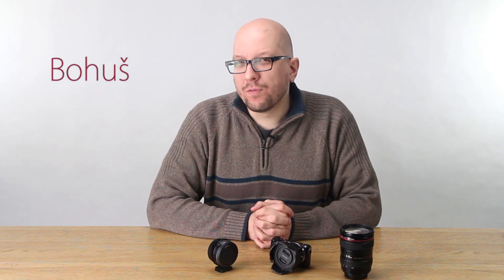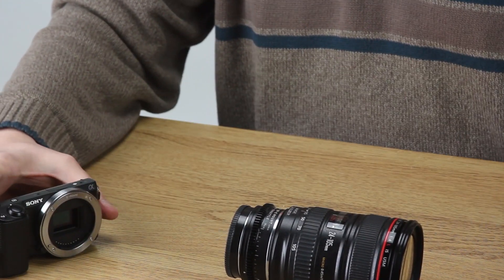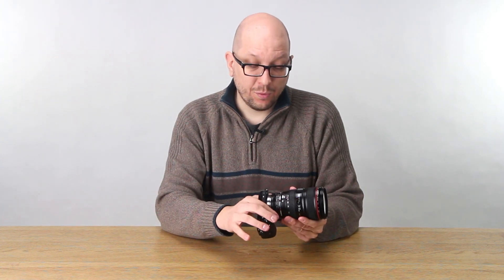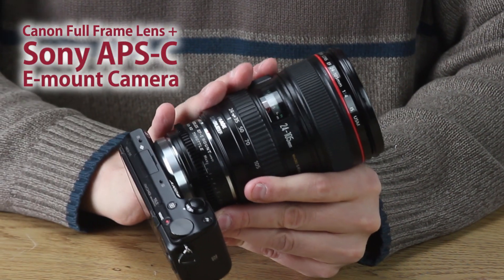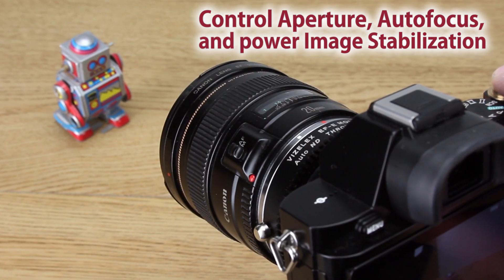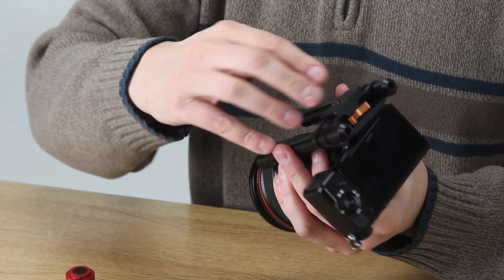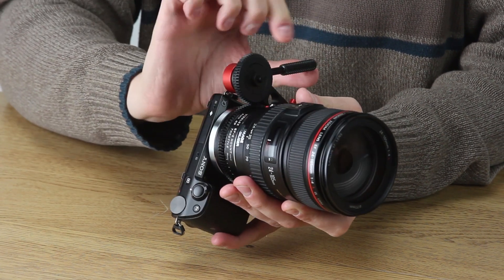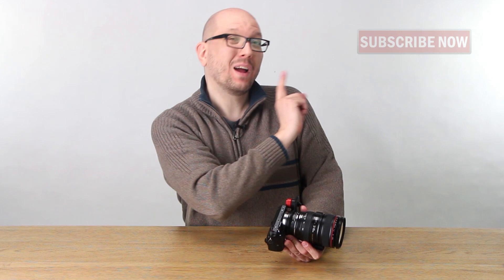NEW Smart ND Throttle Assembly Video - 2016 New Lens Adapter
UPDATE: The new version of this adapter now also supports all full frames Sony E-mount cameras without introducing any vignetting in full frame mode.

Just before Christmas, we introduced an item you’ve been after for ages: our very first “smart” ND Throttle. Now you can attach a full frame Canon lens to a Sony E-Mount camera.

With the ND Throttle you get all of the creative benefits of full-time variable ND; cinematic shallow depth of field (even in bright lighting conditions), long exposures in full sunlight, and the ability to seamlessly keep up with changing lighting conditions. PLUS, your camera now has full control over the lens' autofocus and exposure controls, and Image Stabilization on supported lenses! Bohus tells you all about it in this video.